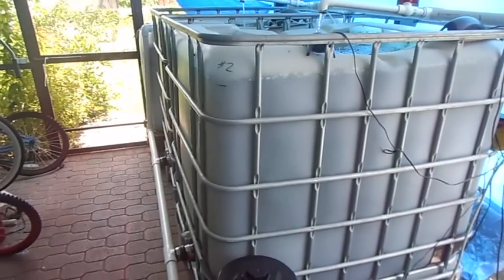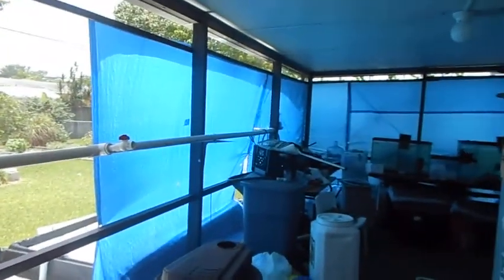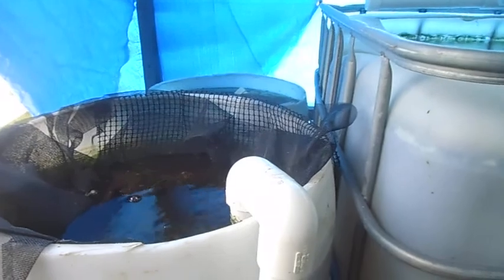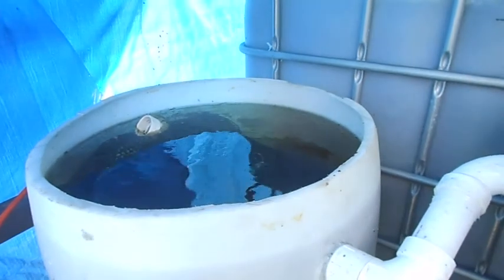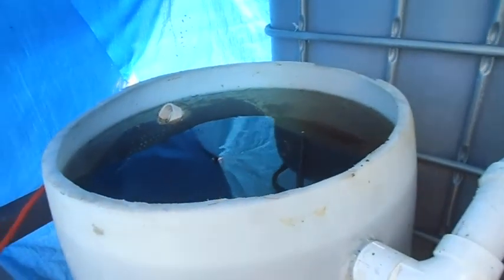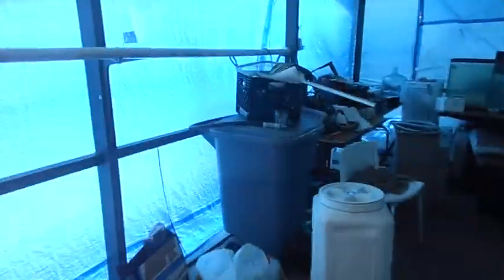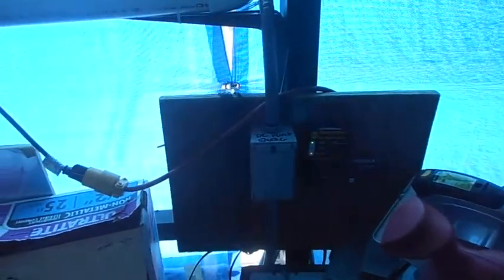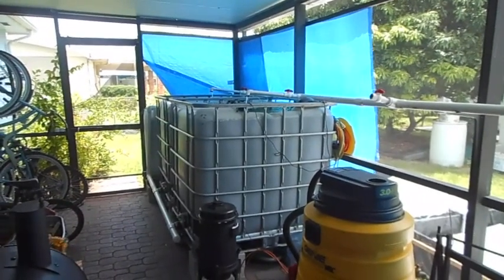Backyard Aquaponics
This is my backyard aquaponics system. So far I've got two 275gal IBC Totes and 50 Blue Tilapia. There are three grow beds built in the yard and will start growing some veggies in the fall.